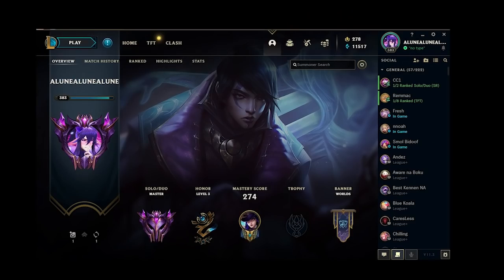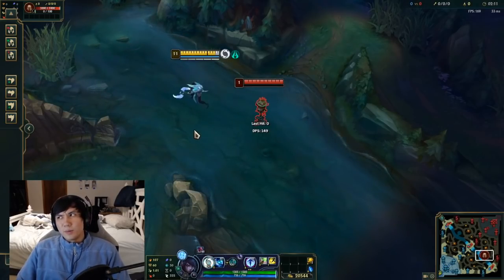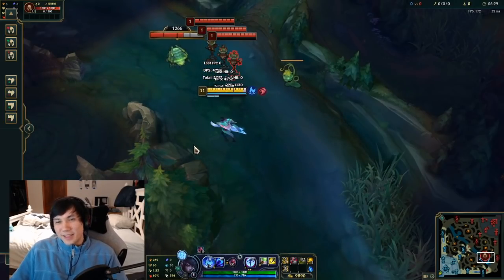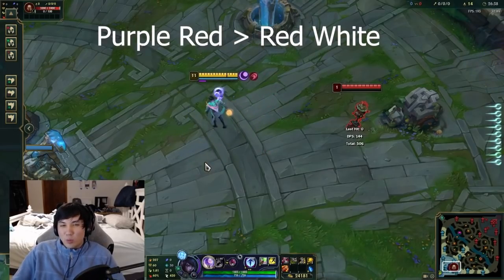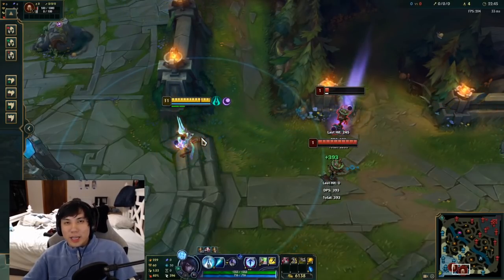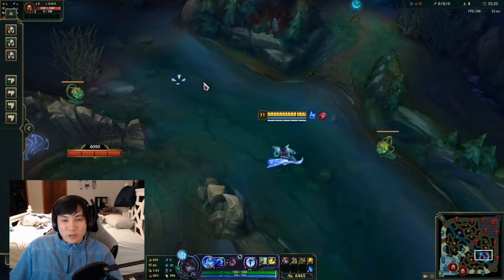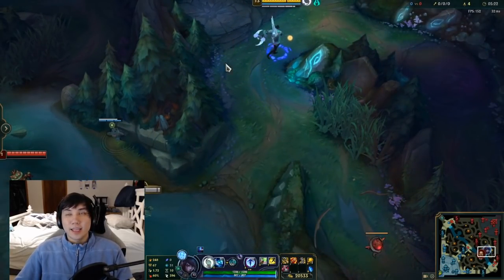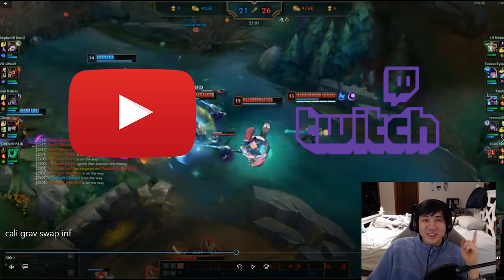ULTIMATE APHELIOS GUIDE SEASON 11 (Guns, Combos, Laning, Teamfighting)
An extremely in depth Aphelios guide for Season 11 to help you guys learn about everything there is to know for this champion. I really hope you guys enjoy the content.

Timestamps:
0:00 Intro
0:27 Basic Kit
3:45 Gun Order
7:10 Gun Pairings
14:18 Swap Combos
18:15 Animation Cancels/Flash Mechanics
23:15 Runes
24:47 Items
28:34 Laning
31:57 Teamfighting
36:00 Teamfighting Examples